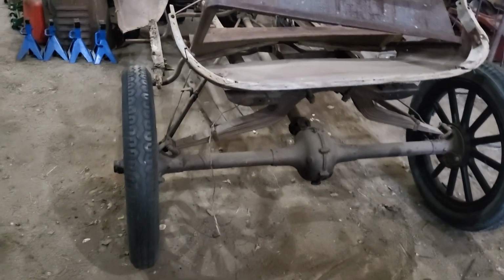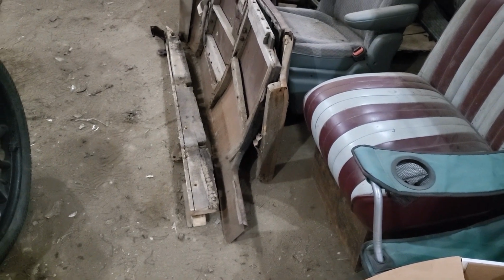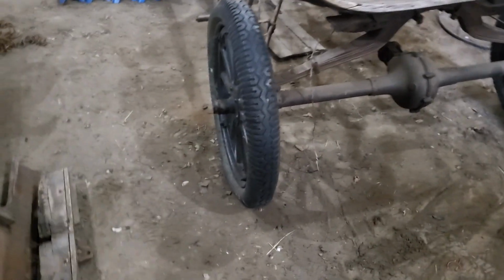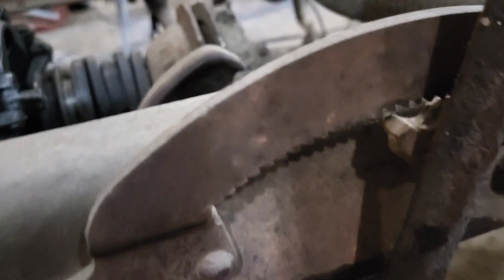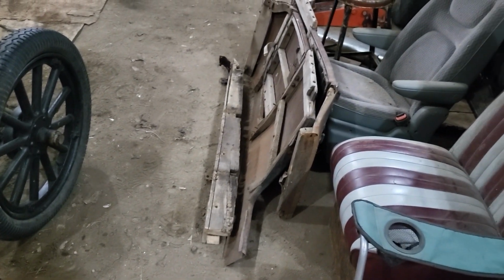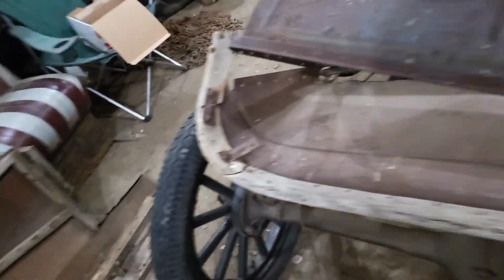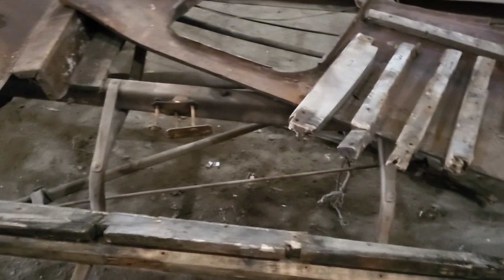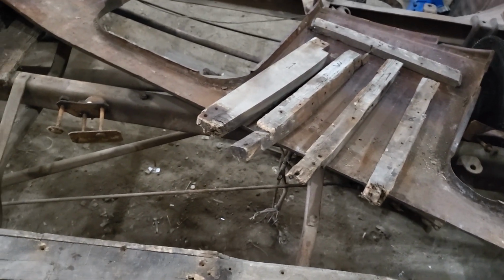1925 Ford Model T Roadster Pickup 2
Join me as I avoid the carpentry a little longer!